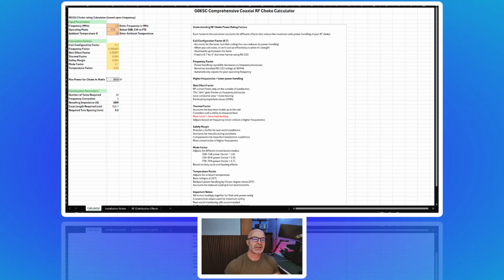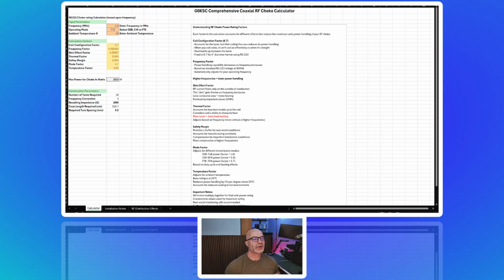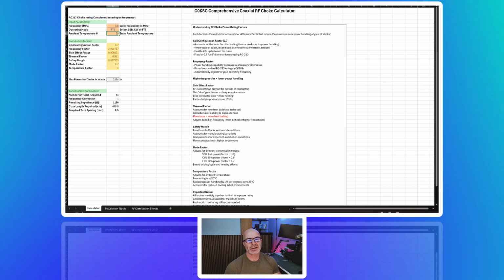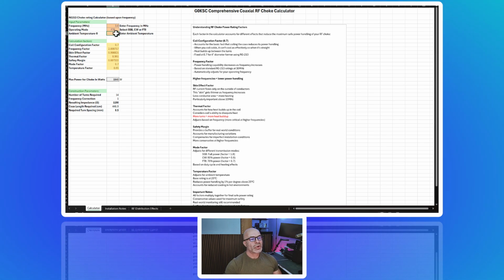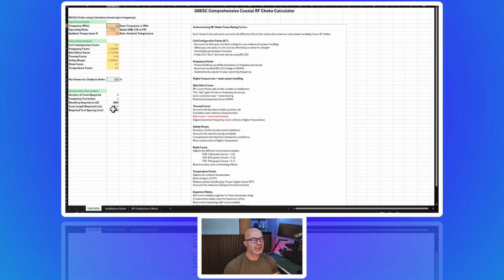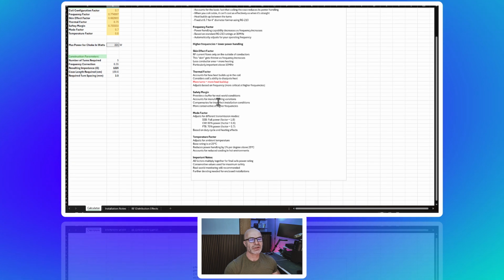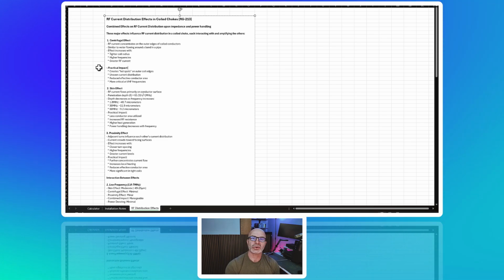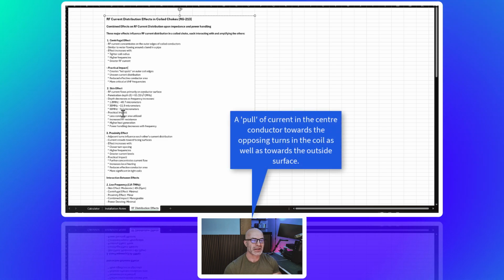PREVIEW: RF Choke Calculator & Design Guide - Understanding the Physics Behind Your Coax Balun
PREVIEW of our upcoming RF Choke Calculator project - a comprehensive design tool specifically for RG-213 coax chokes on 4" formers.

This calculator will cover:

Frequency range 1.8MHz to 60MHz
Turn calculations per band
Spacing requirements
Power handling for SSB/CW/Digital modes
Temperature derating factors
Installation requirements

Learn why RF chokes become less effective at VHF frequencies through understanding:

Skin Effect - why current flows in an increasingly thin layer
Centrifugal Effect - how RF concentrates on coil outer edges
Proximity Effect - turn-to-turn interactions
Combined effects leading to thermal issues
Real-world power limitations

Key Features:

Band-by-band specifications
Minimum spacing from metallic objects
Temperature compensation
Digital mode derating
Critical installation guidelines
Full construction parameters

Coming Soon:

Additional calculators for other coax types including RG-142, RG-174
VHF/UHF ferrite solutions
Installation guides
Testing procedures
Troubleshooting guides

Note: This calculator is specifically optimized for RG-213 coax. Different coax types require different parameters and will be covered in future releases.